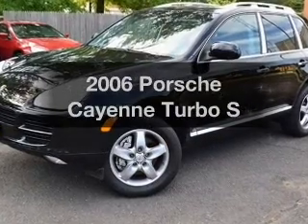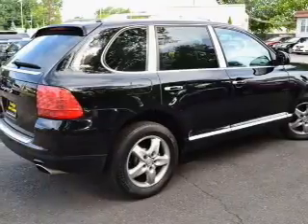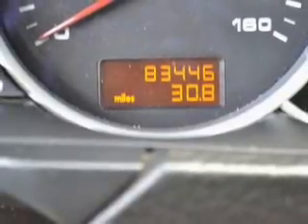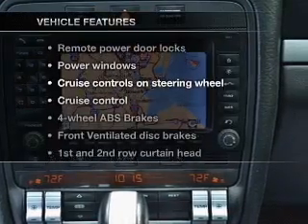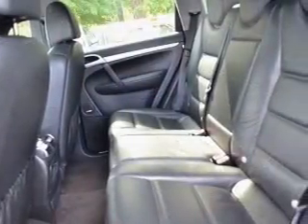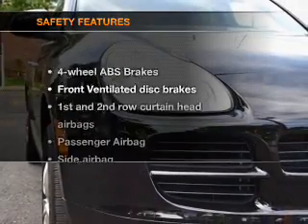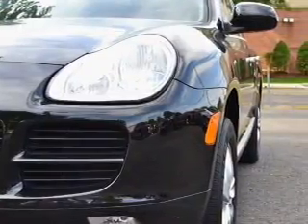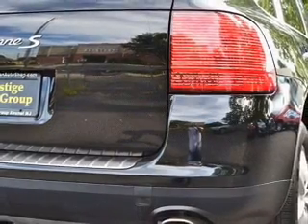2006 Porsche Cayenne - Avenel NJ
Year: 2006
Make: Porsche
Model: Cayenne
Trim: Turbo S
Engine: 4.5 liter 8 cylinder 32 valve
Transmission: 6-Speed Automatic
Color: Basalt Black Metallic
Mileage: 83446
Address: